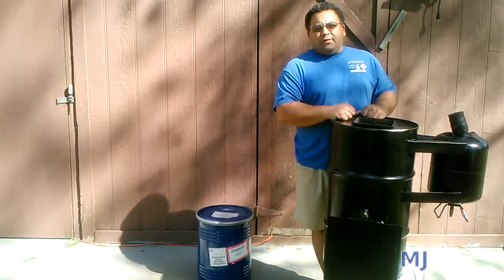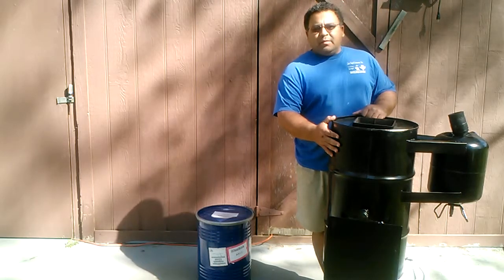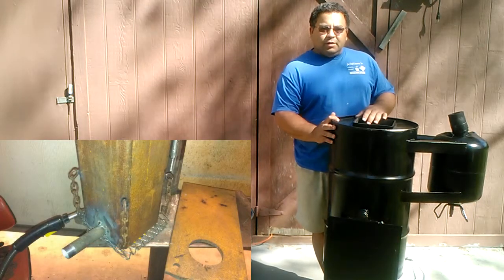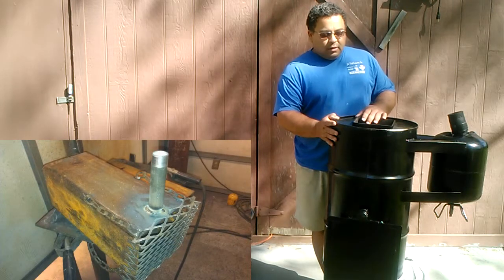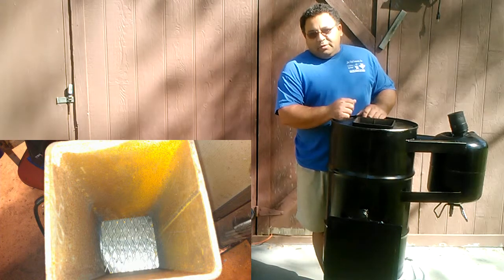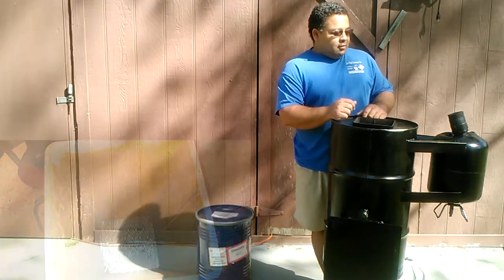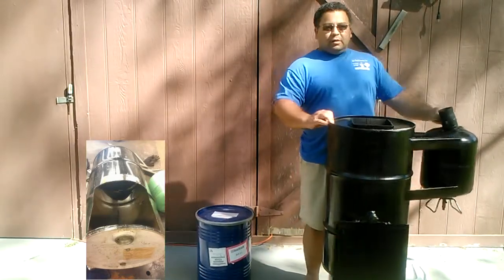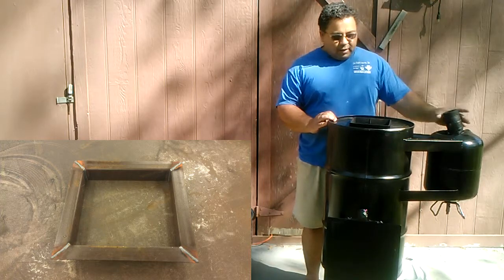Gasifier Build Project Part 2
to see our selection of products and for better pricing options.

This is an update on the progress of my downdraft Gasifier Build.